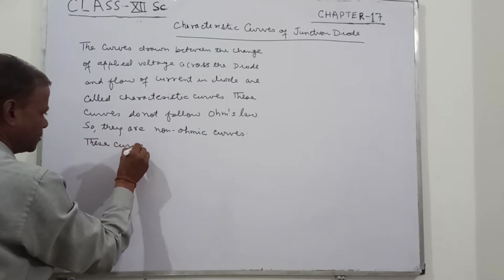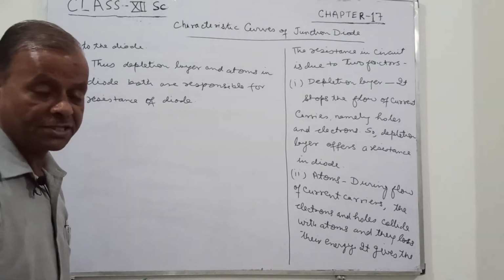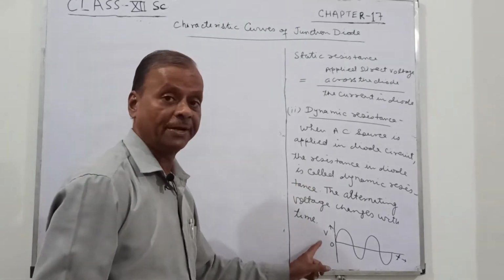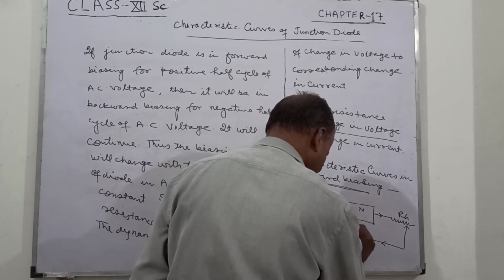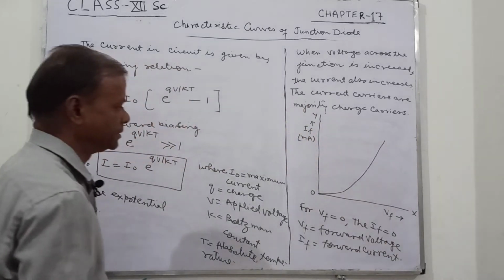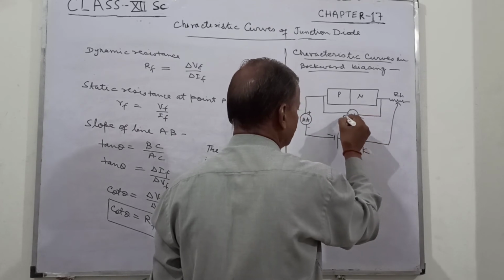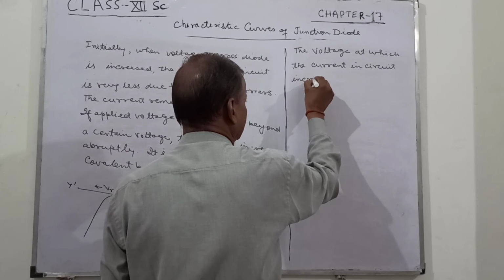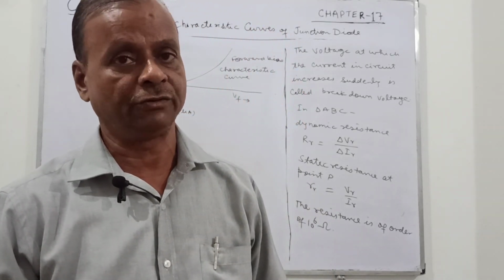Characteristic curves of Junction diode